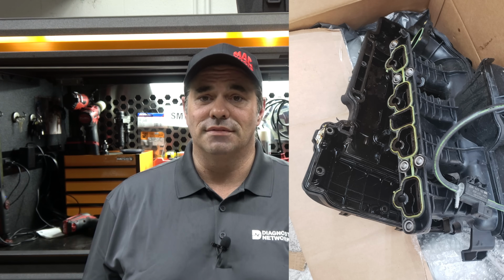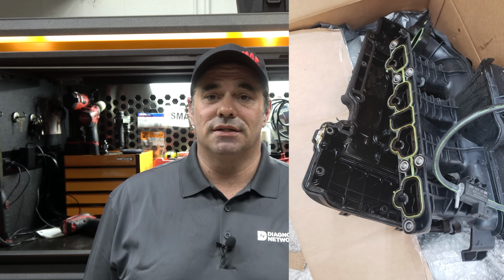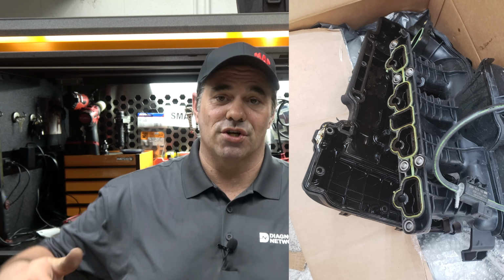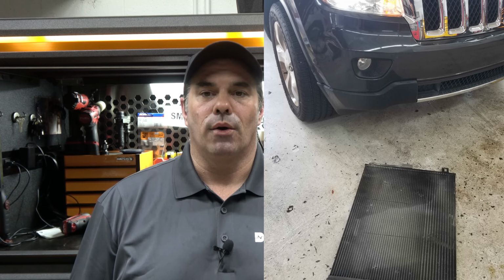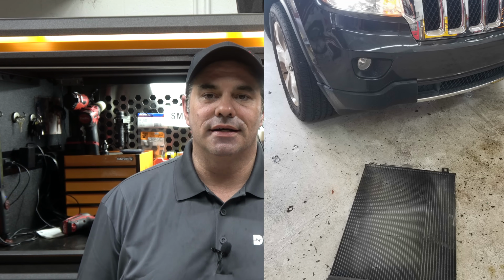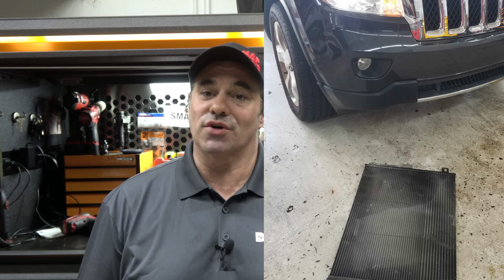Diagnosis by Experience